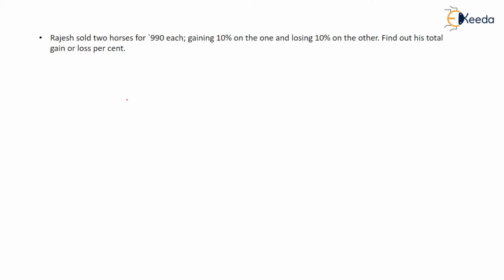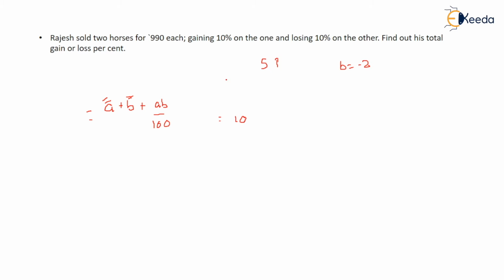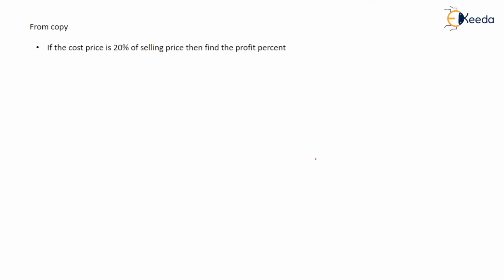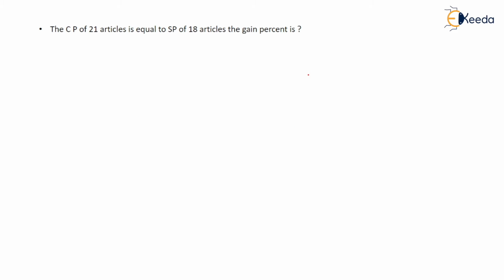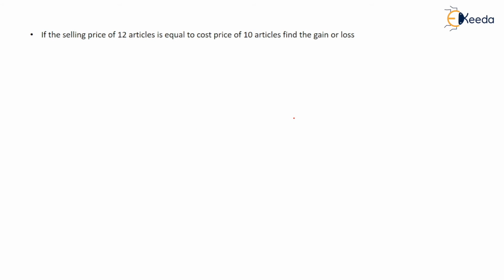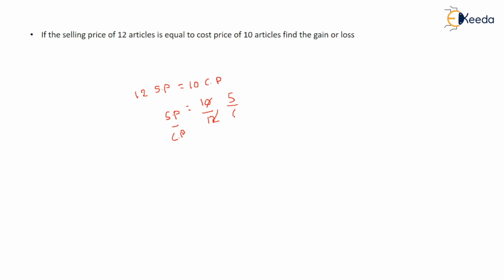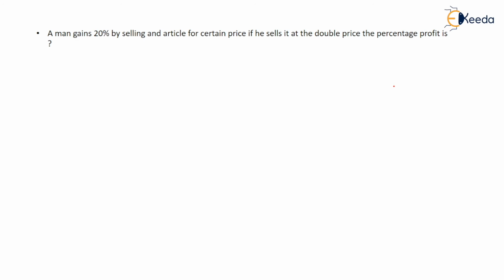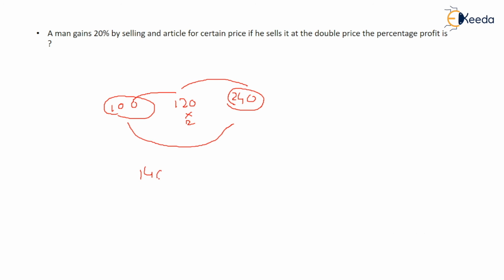Mastering the Profit and Loss - Part 3 | Quantitative Aptitude | GATE & ESE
In this comprehensive tutorial, we delve into the intricacies of Profit and Loss, a crucial topic in Quantitative Aptitude for GATE and ESE exams. Part 3 of this series provides a solid foundation by covering the fundamental concepts and methods for calculating profit and loss in various scenarios. We'll explore real-world examples, break down the calculations step by step, and offer valuable tips to enhance your problem-solving skills. Whether you're a beginner or looking to refine your understanding, this tutorial equips you with the knowledge and techniques essential for excelling in this area of quantitative aptitude.

🔍 Key Topics Covered:

Understanding Cost Price and Selling Price
Calculating Profit and Loss Percentages
Solving Real-life Problems

Happy Learning.